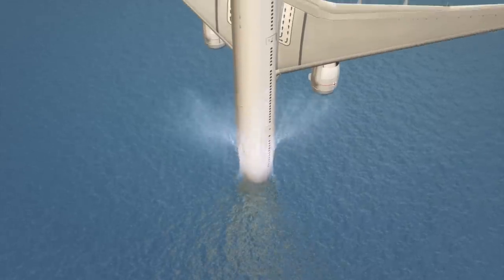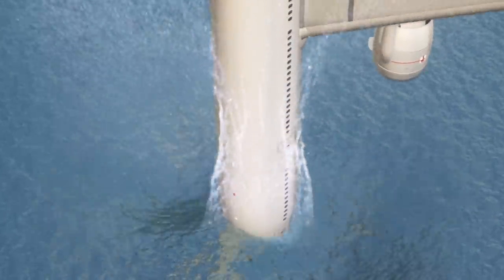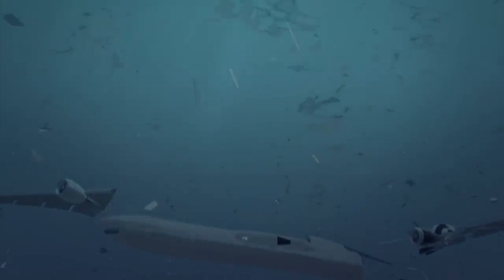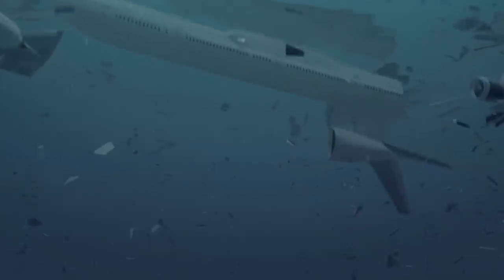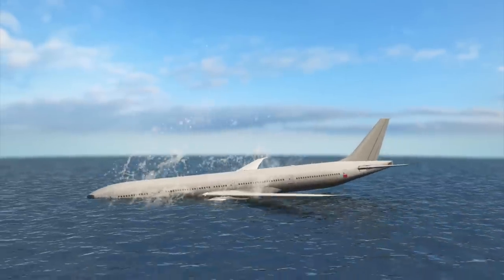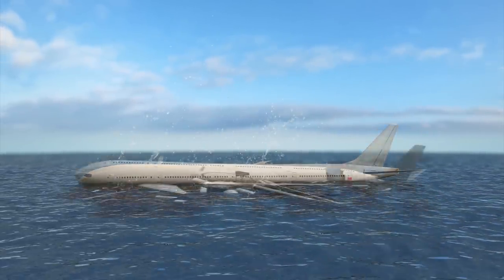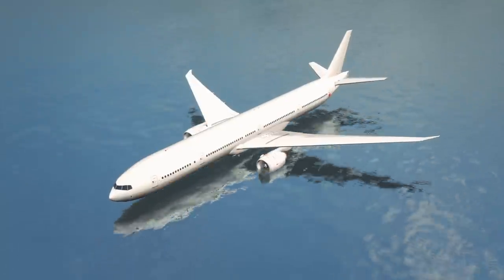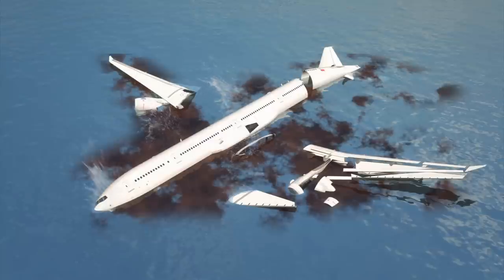Math professor puts forward new theory on how MH370 disappeared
Originally published on 10 June, 2015

A new study by a team of mathematics led by professor Goong Chen at Texas A&M University in Qatar proposes answer to the mysterious disappearance of Malaysia Airlines flight MH370.

In findings presented in the April 2015 edition of Notices of the American Mathematical Society, Chen and his team suggest that the plane may have entered the water at an angle of close to 90 degrees, with large, heavy portions of the plane, notably the wings, breaking off on impact.

This model suggests that the plane would have sunk belly up, keeping the fuselage intact and limiting the creation and spread of debris, with the heavier portions sinking directly to the bottom of the ocean and leaving little to no evidence behind, potentially explaining why the plane left no debris or an oil patch, usually considered telltale signs of a crash-landing in water.

The team used supercomputers in Texas and Qatar to run five different landing scenarios, including one replicating the “miracle on the Hudson landing” in 2009, considered the most successful water landing in aviation history.

However, Chen considered this landing, called “glide ditching,” an unlikely outcome, given its higher rate of survivability and the creation of larger debris fields on failure.

A flat landing was ruled out as it would have caused the plane to bounce, breaking up the fuselage and creating a wide path of debris and oil that could have been easily identified by searchers.

Chen’s team also dismissed a less dramatic nose-first diving entry as the stress placed on the plane by impact would have ruptured large sections of the plane, creating significant amounts of debris. The report, however, stressed that no conclusion on MH370s fate could truly be reached until the plane’s black box is located and decoded.